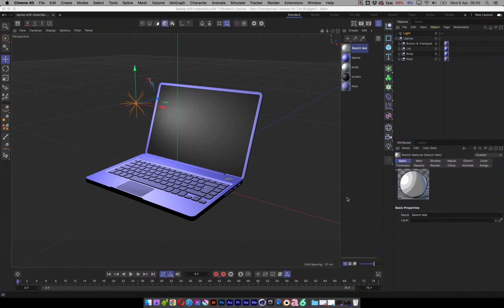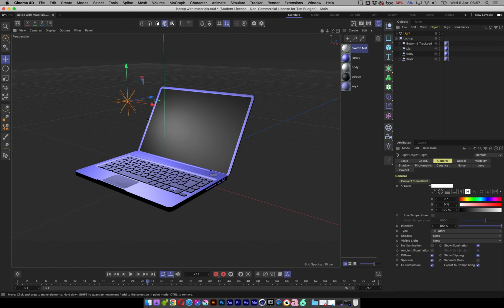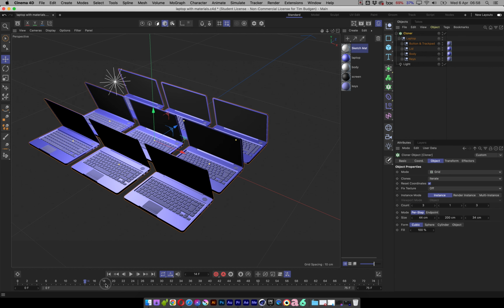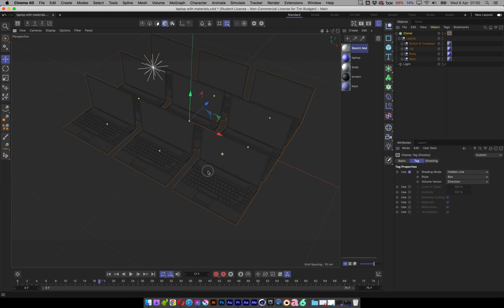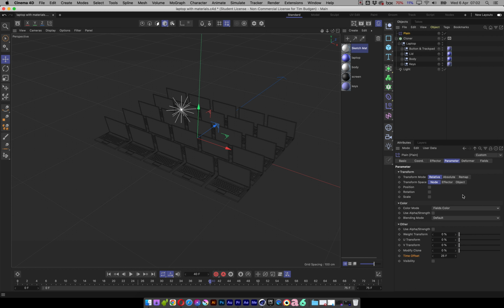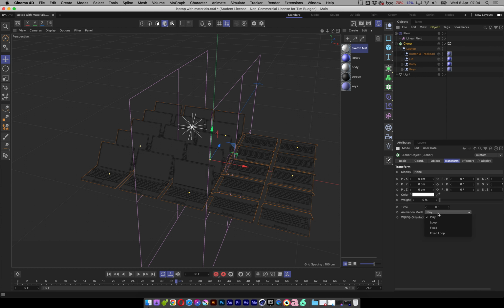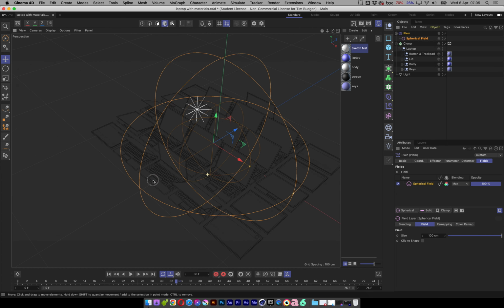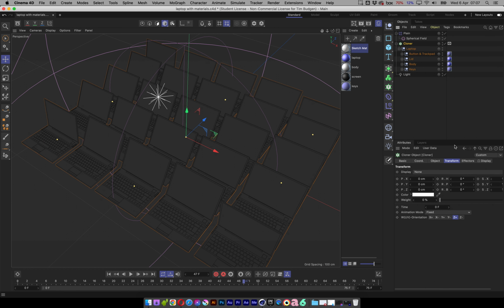02 Laptop Animation timing using MoGraph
How to the animation on cloned objects using effectors and fields